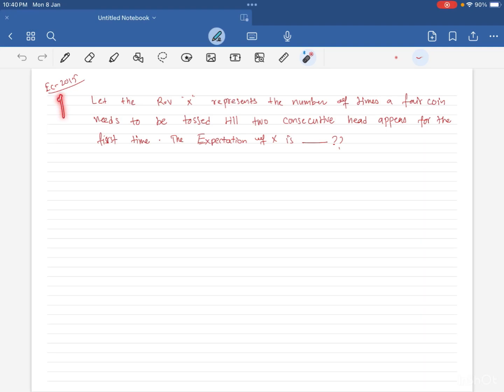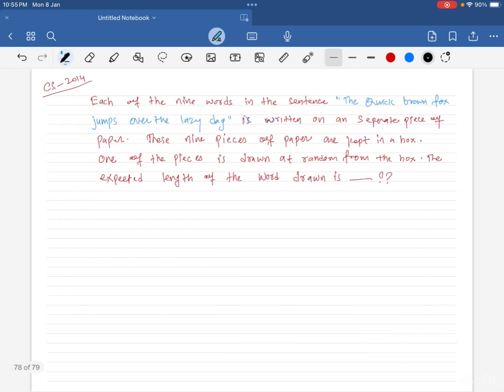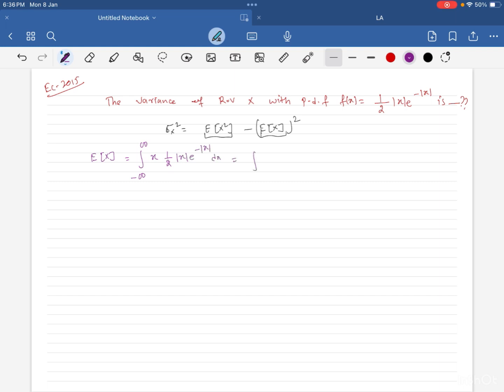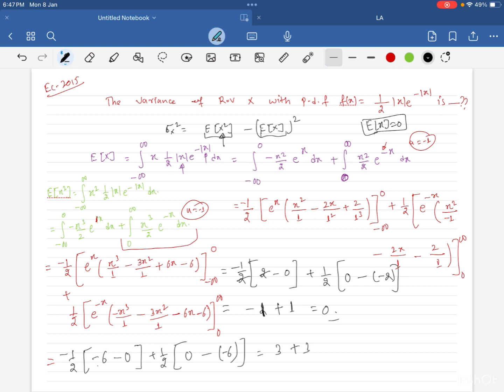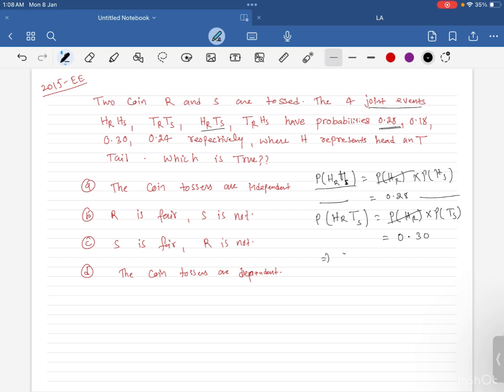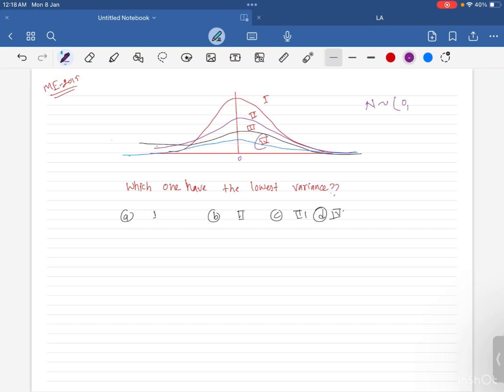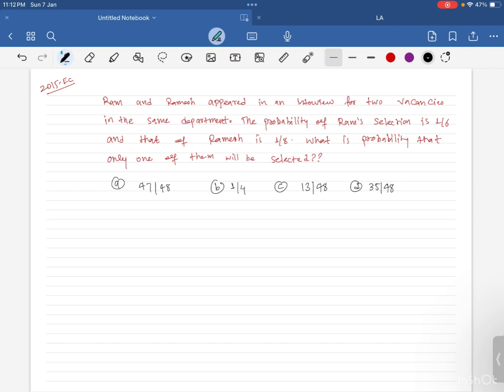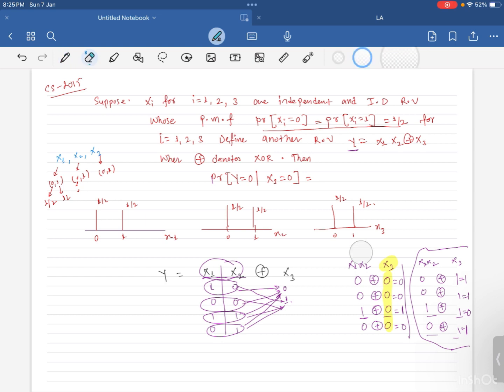25+ probability questions for gate data science and artificial intelligence pyq (me, CE, EC, EE, MA.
Playlist for pyq of probability problem solving